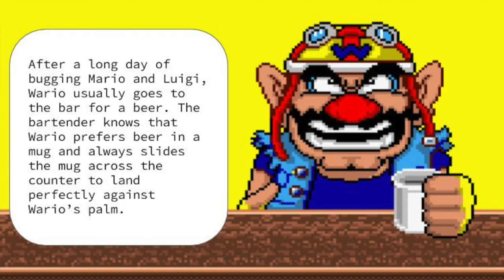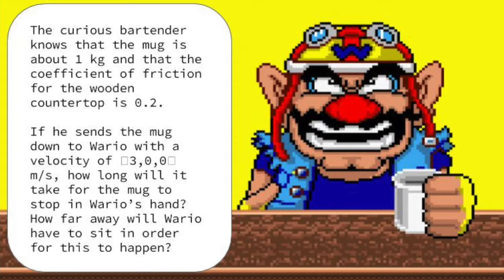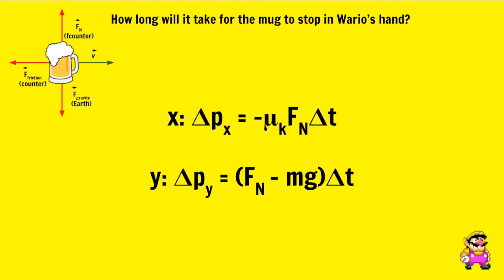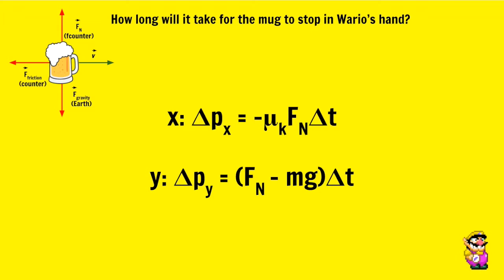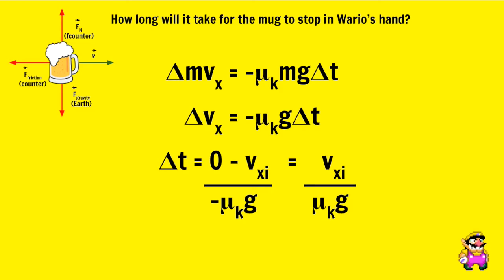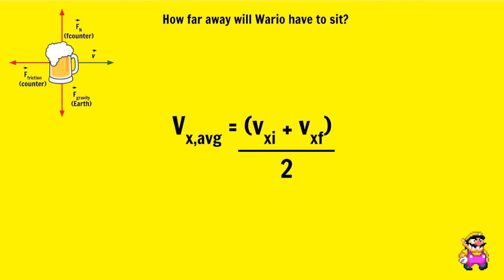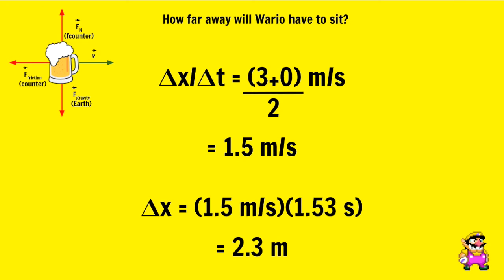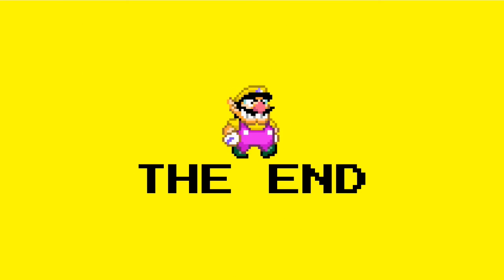Video HW 3